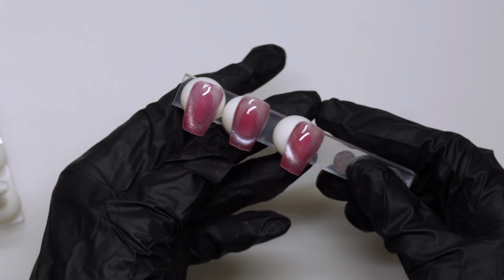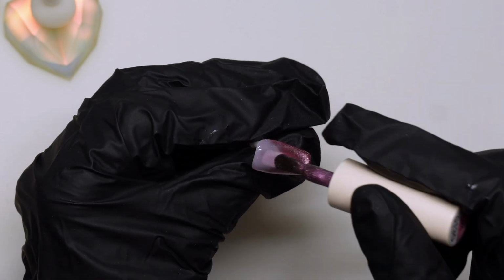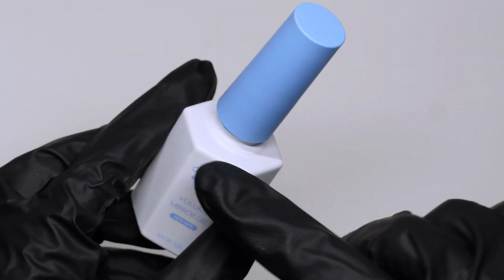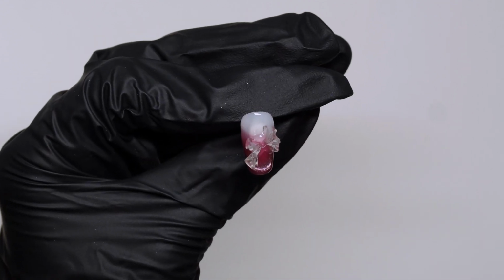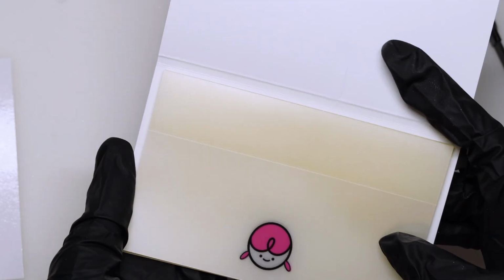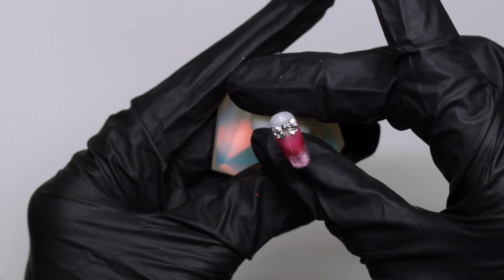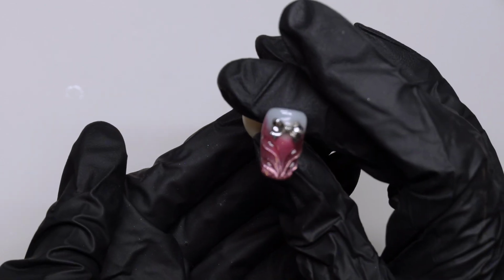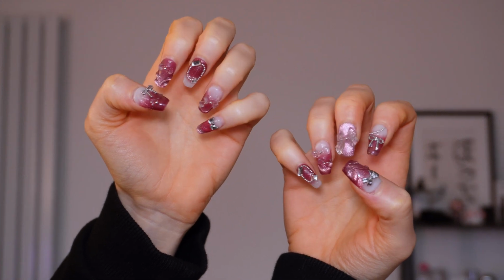make press on nails with me (chatty ver.) ❄️ trying Japanese cateye gel, magnets & 3D charm molds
let's make Christmas cateye press on nails using new layering gels and 3D molds 🪄
a lil bit of a chatty video this week! I want to restructure my 'make press on nails with me' videos to be more process-focused & experimenting with different techniques - please let me know what you think ☺️ so happy to be wearing nails again - will be including my 'apply press ons with me' footage in my next vlog! 🥰

Products (* means gifted): MORE blush syrup collection* BU-60 mauve grape ,  Nailbayo doi nudi white syrup , My&Bee layering mag gel 013 , valla 3D toy gel , jin.b crazy top thick , kokoist non-wipe accessory bond , Fiote volume mirror gel , JelloJello zig zag tube gel embo clear , DVOK zero matte top gel , Mayo glass top gel , Nailbayo top gel , JelloJello gradation brush , Fiote slim liner brush & middle liner brush , Diami canoe tips short square slim

0:00 - 11:27 layering cateye gel
11:28 - 19:04 trying 3D nail molds
19:05 - 29:08 sculpting 3D bows
29:09 - 37:43 adding 3D swirls